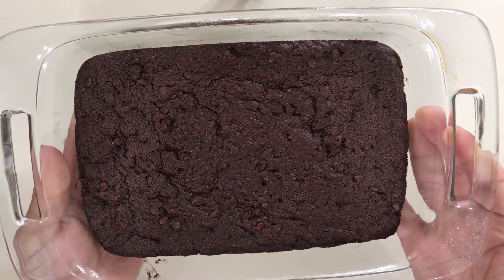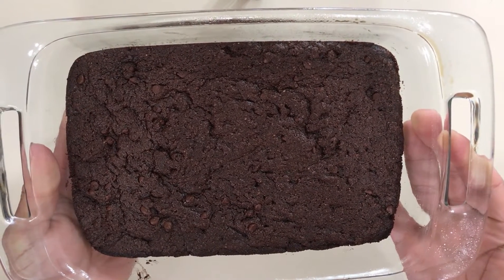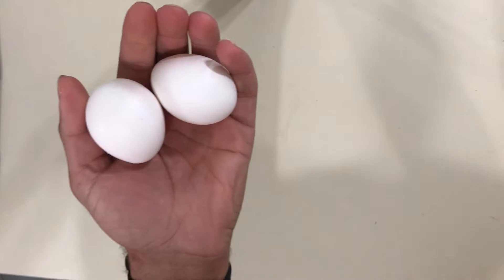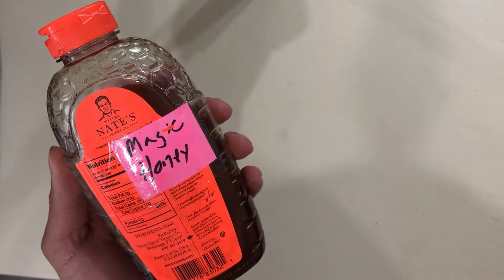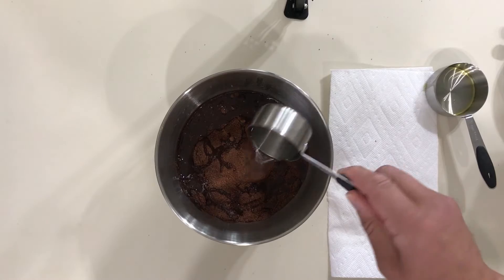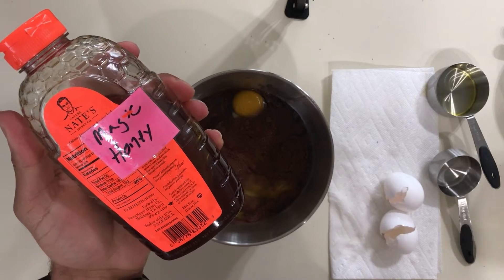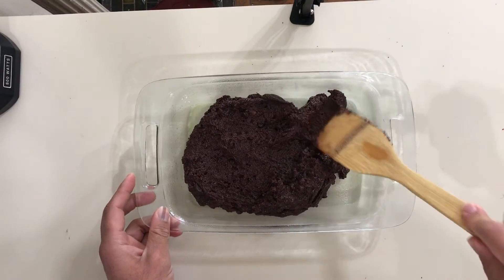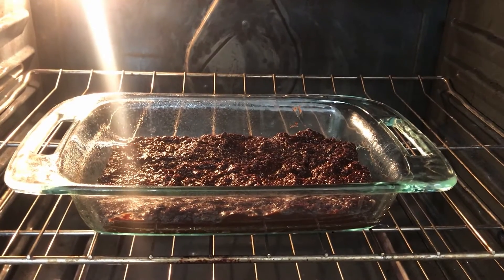Magical Almond Flour Brownies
Hey Everyone

Welcome to another video in The Brokest Budz YouTube channel. Today I'll be making almond flour brownies straight from the box but with 2 magical ingredients. Magical honey and magical vegetable oil.

Almond Flour Brownies
Dash Mixer

Until next time. Take Care Everyone.